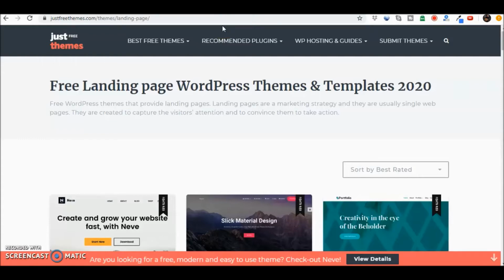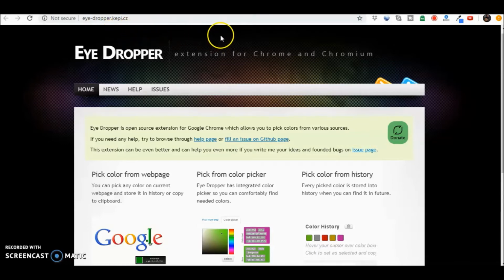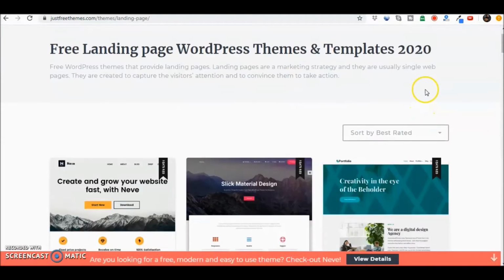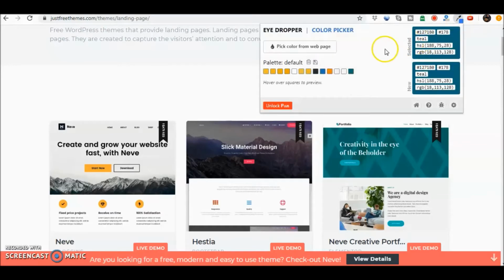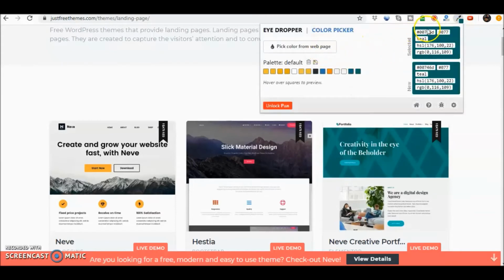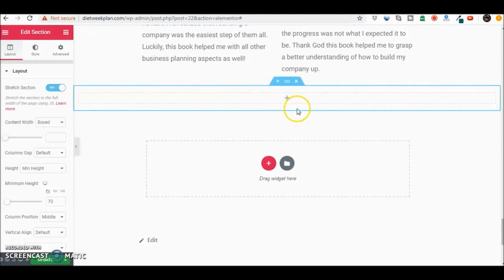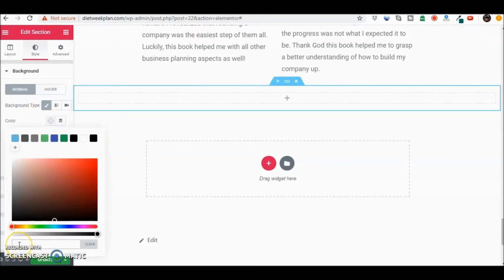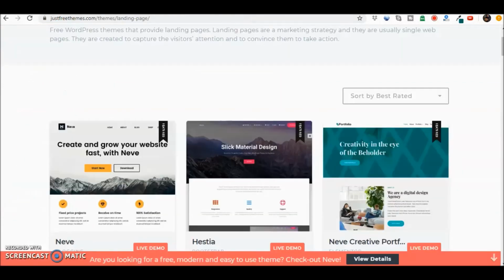How to use eye dropper for chrome extension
What are great extension to use. Check out how to use it in this video!